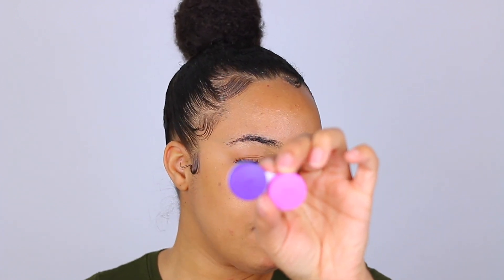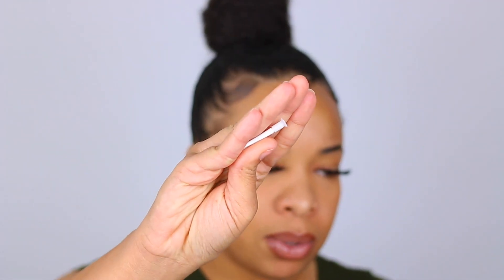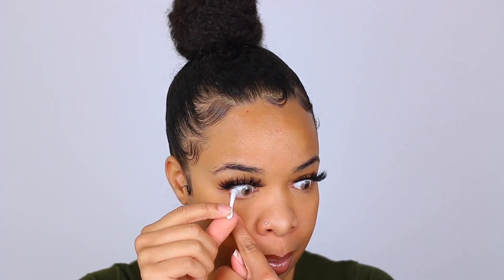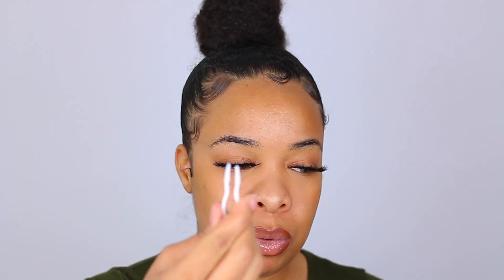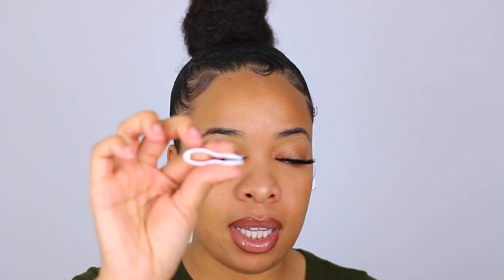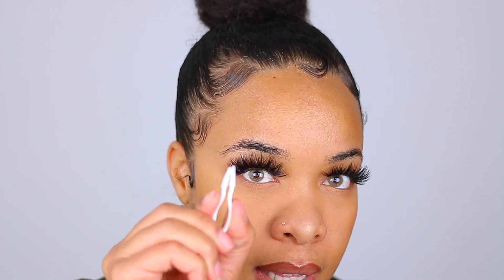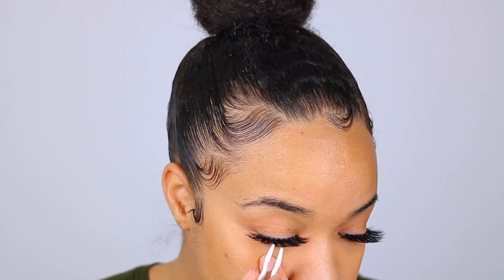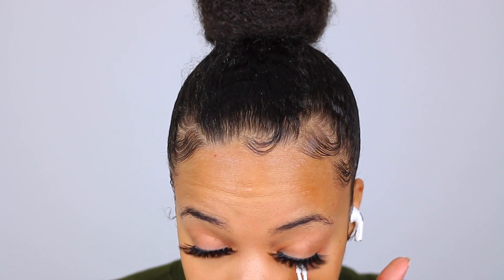HOW TO REMOVE & STORE CONTACT LENSES (TTDEYE)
Contact I am wearing in the video: Egypt Brown